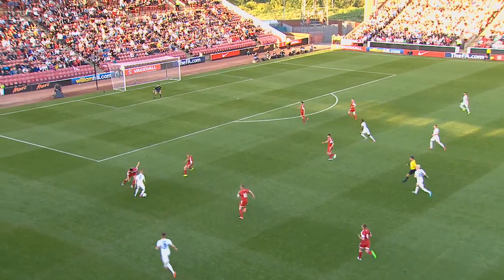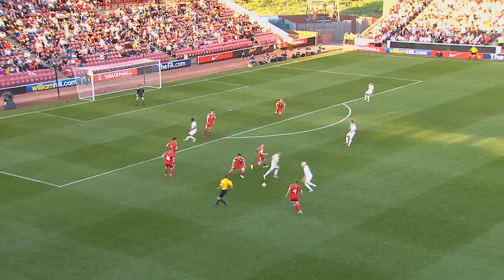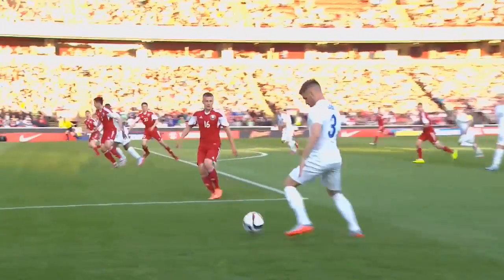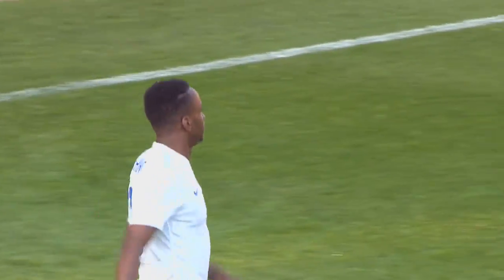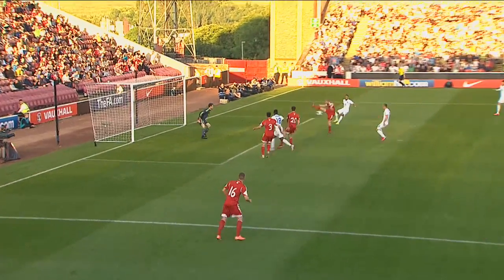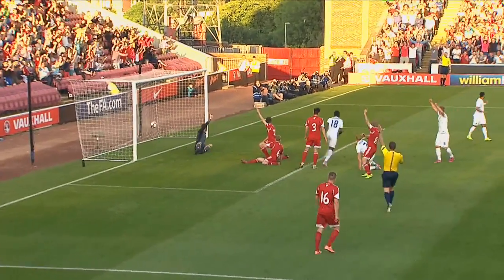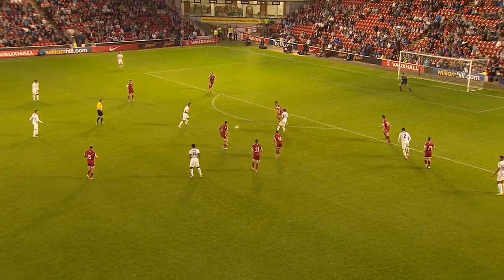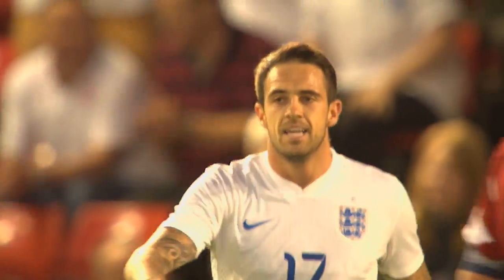England U21s 1-0 Belarus | Goals & Highlights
With just a week to go before their Euro Championship campaign begins, England Under-21s left it late to secure a 1-0 victory over Belarus in Barnsley.

Late had been the word of the night too, with the kick-off delayed 35 minutes due to the visitors being stuck in motorway traffic on their way to Oakwell.

The game never really sprang into life, and for most of the second half it looked as though Belarus were about to hold on for what would have been a memorable result given the circumstances.

But a close-range strike from defender Ben Gibson with just seven minutes remaining gave Gareth Southgate his 15th victory out of 17 games in charge and plenty to think about as his team prepare to head out to Czech Republic on Sunday.

England started sharply and with intent – Saido Berahino had the ball in the net from close range in the eighth minute, when Luke Garbutt’s centre was struck goalwards by Alex Pritchard.

A Belarusian defender blocked the Spurs man’s effort, but Berahino was flagged offside just as he poked home and the goal was chalked off.

The West Bromwich Albion striker then brought a save out of keeper Uladzislau Vasiliuchak, driving a low shot at goal after Pritchard had played him through but despite dominating possession and territory, England had failed to really test their guests.

Chelsea youngster Ruben Loftus-Cheek was introduced at the break for his U21s debut in place of Will Hughes, as was Calum Chambers, who took the central defensive berth left by John Stones after a first half in which his every touch was applauded by his hometown crowd.

But it was Belarus who came closest in the early stages of the second half, when Aliaksandr Yanchanka flashed a dipping shot just wide of the far post.

The Oakwell crowd were brought back to their feet just short of the hour mark when Southgate introduced both Harry Kane and Danny Ings to the attack in a bid to break the deadlock.

And Ings almost made an instant impact, setting up Garbutt with a neat cut-back from the left only for the Everton defender to see his slide-rule shot tipped wide by Vasiliuchak.